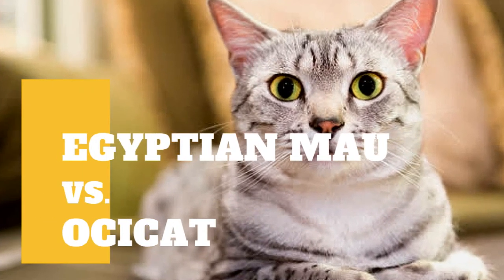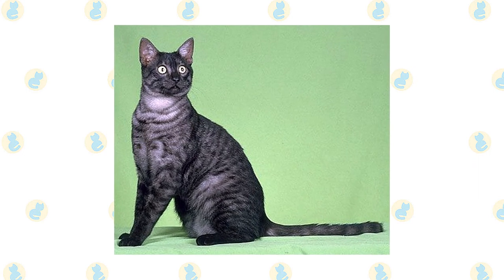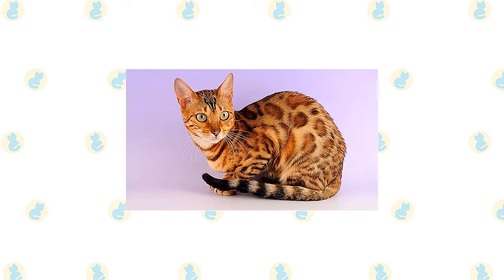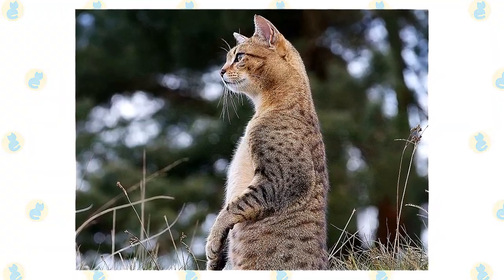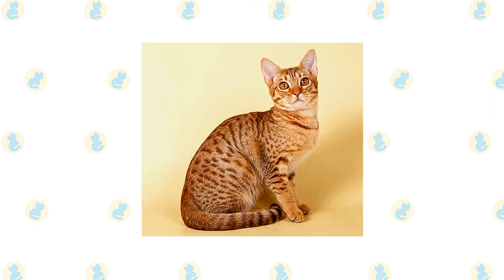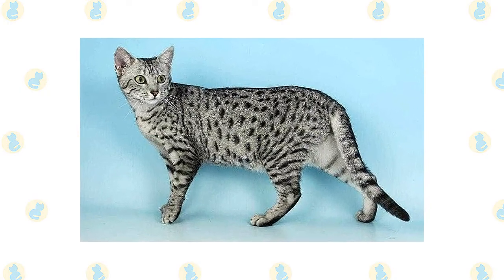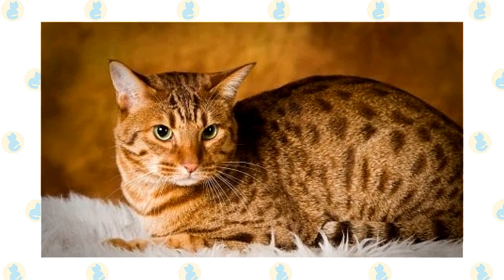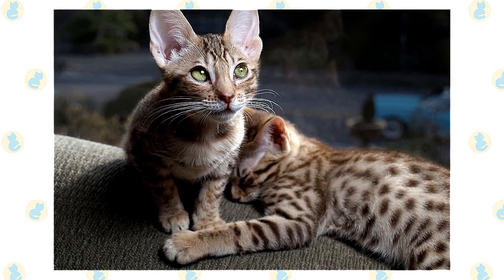Egyptian Mau VS. Ocicat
The Mau’s most striking characteristic is his spotted coat in silver, bronze, or smoke, closely followed by his large gooseberry-green eyes. He is a medium-sized cat with a muscular body and a slightly rounded wedge-shaped head topped with medium-size to large ears. With hind legs slightly longer than the front legs, he gives the appearance of standing on tiptoe on his small, dainty feet. A medium-long tail is thick at the base, tapering slightly at the end.

The medium-length coat has a silky, fine texture in the smoke coloration and a dense, resilient texture in the silver and bronze colors. The body is covered randomly with distinct spots that can be small or large, and round, oblong, or other shapes. The forehead bears an M shape, the cheeks are adorned with mascara lines, and the tail is banded, ending with a dark tip. On the pale belly are dark spots that resemble vest buttons.

In addition to the silver, bronze, and smoke colors, Maus can come in solid black, blue silver, blue-spotted, blue smoke, and solid blue, but these colors are not permitted in the show ring. These cats of a different color make fine pets, however, sharing all the other characteristics of the Mau.

Ocicat stands out for his spotted coat, which gives him the look of a small wildcat. The short, smooth, satiny coat comes in 12 colors, all of which feature dark thumbprint-shaped spots on a light background. Like the Abyssinian, which was one of his ancestors, the Ocicat has what’s called an agouti coat, meaning that each hair has several bands of color, the exception is the tip of the tail. The spots are formed where those bands of color meet.

Rows of round spots run along the spine, and more spots are scattered across the shoulders and rear end, extending down the legs. Broken “bracelets” of spots encircle the legs and broken necklaces adorn the throat. Large, well-scattered spots appear on the side of the body and on the belly. The tail has what looks like horizontal brushstrokes going ‘round it, sometimes alternating with spots. Markings around the eyes and on the cheeks make the Ocicat look as if he has been at work with a mascara tube. The forehead is marked with an M and small spots cover the lower neck and shoulders.

Some Ocicats have classic, mackerel and ticked tabby coats, which are beautiful but aren’t correct for the show ring. Those cats have the same great Ocicat personality, however, and make wonderful pets. The Ocicat has a medium-size to large body. He is muscular yet graceful. Large ears corner the modified wedge-shaped head. Some Ocicats have tufts of fur that extend vertically from the tips of the ears. Large almond-shaped eyes angle slightly upward and can be any color except blue. The lengthy tail has a dark tip.

When the Egyptian Mau is happy, you know it. He vocalizes, called chortling, in a quiet, pleasant voice, swishes his tail rapidly, and kneads with his front paws. What makes him happy is being with his family, to whom he is fiercely devoted, or showing off his hunting prowess by chasing and retrieving a tossed toy or stalking and pouncing on a wriggling lure at the end of a fishing pole toy.

This is a moderately to highly active cat. He likes to jump and climb and will appreciate a tall cat tree, a window perch or two, and a sturdy scratching post that allows him to stretch out to full height. The Mau also enjoys playing in the water. Don’t be surprised to find him dipping a paw into your koi pond or aquarium, turning on the tap in the bathroom or kitchen, or splashing water out of your pool, or his water dish.

Egyptian Mau prefers family members to anyone else. When he’s not playing fetch, he enjoys sitting in a lap and being worshipped, just as his ancestors may have been. The Mau has the distinction of being the fastest domestic housecat, as she can run at speeds of up to 30 mph.